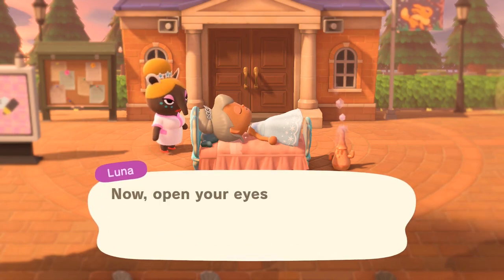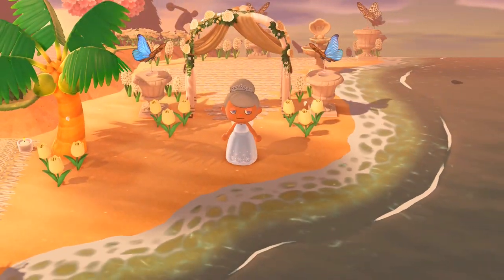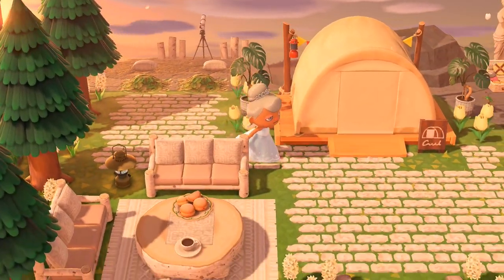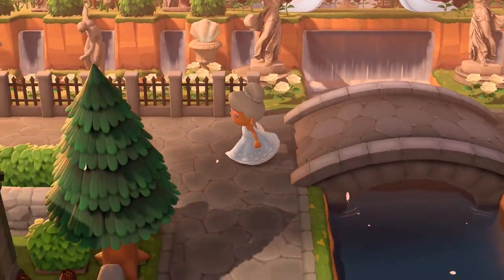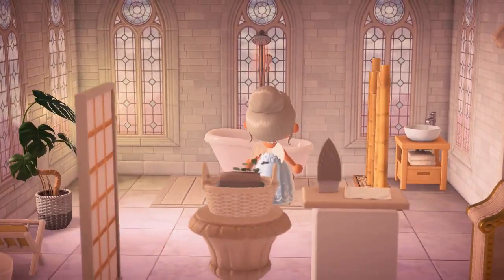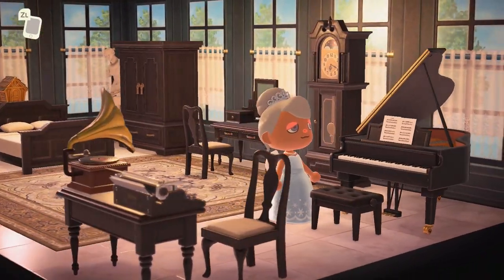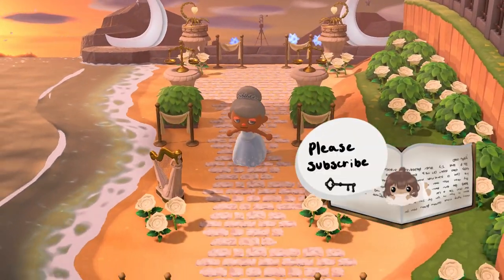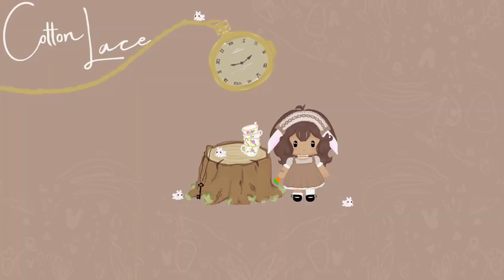🌬Elegant and Ethereal Island Tour | what a Superb island | Animal Crossing New Horizons/Cotton Lace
I toured @mooncove.acnh on Instagram, here is Tasha’s account:
what a divine island, such superb taste

･*:.｡..｡.:*･ﾟ°･*:.｡. °･*:.｡.